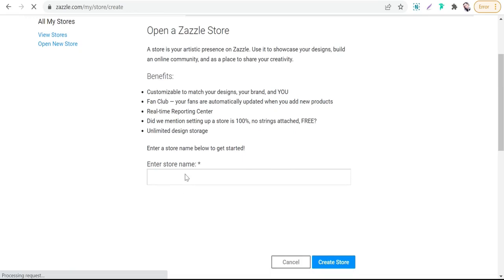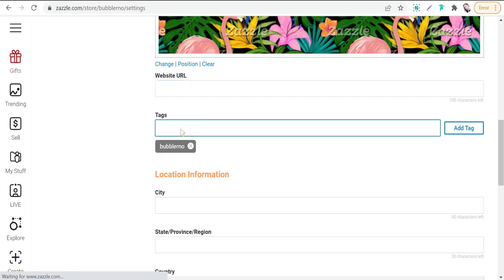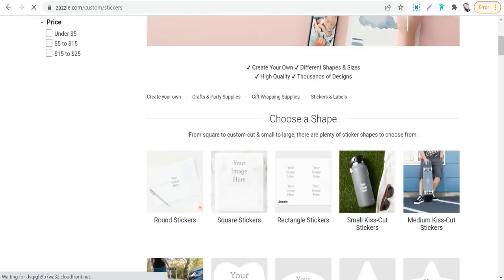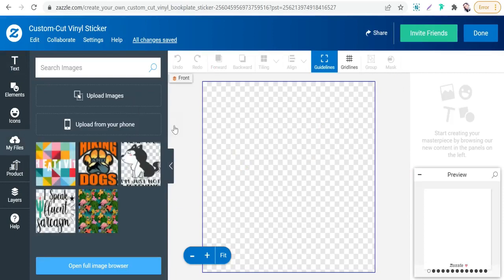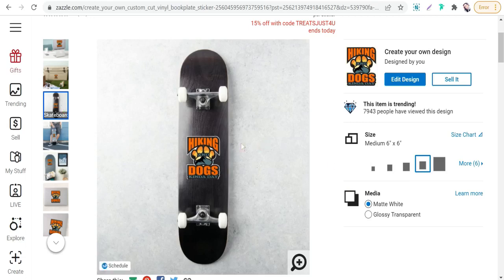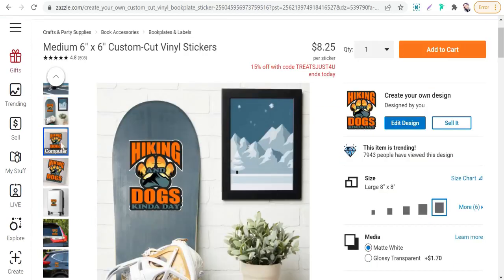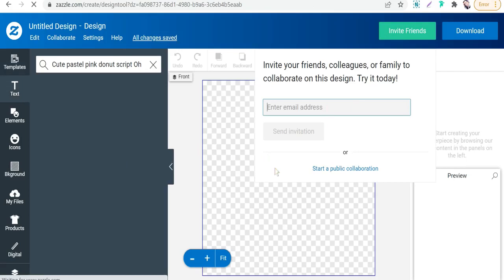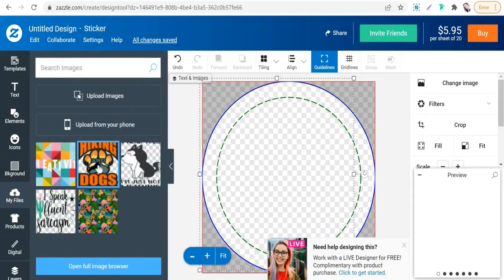Stickers Store for free: How to Make Money on Zazzle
. In this video, i will show you if you want to make your own business on print on demand, to get sales on print on demand business, by opening a free stickers store on Zazzle, so how to make money on Zazzle, watch this video to know how to set up this free stickers store on Zazzle and a lot of Zazzle tutorial to upload designs and set up your different Zazzle stickers to make money on print on demand business.

👉Top Redbubble tips and tricks
👉How to make designs that sell without photoshop